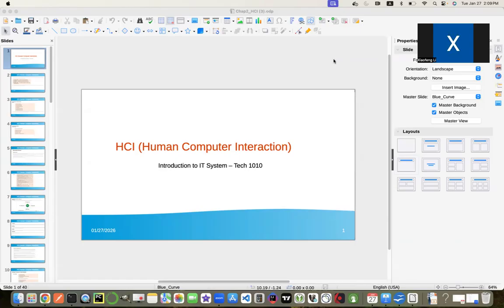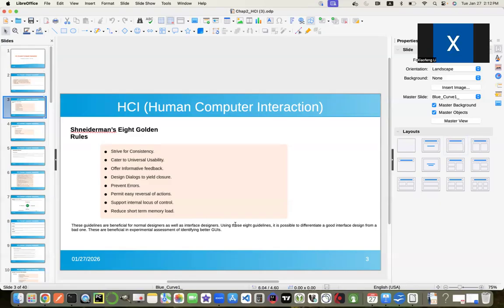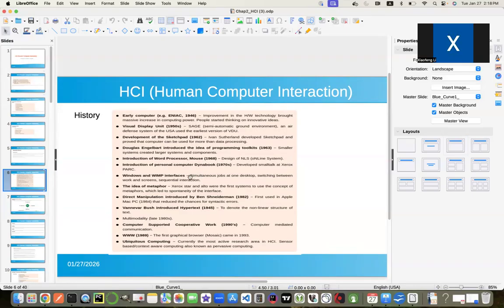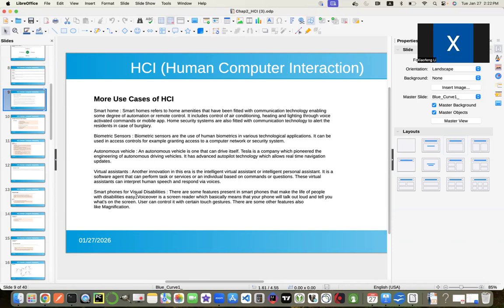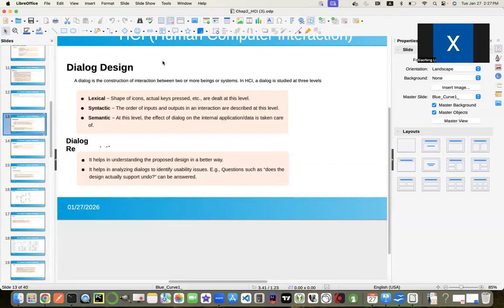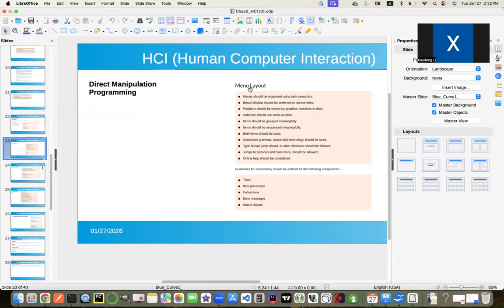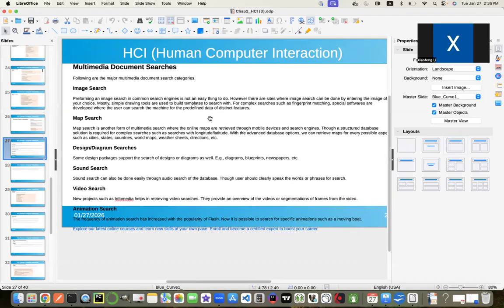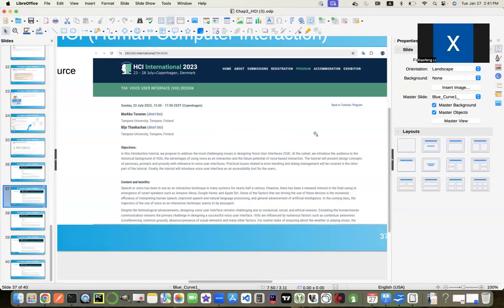IT 1010_chapter2 partII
More Introduction to HCI